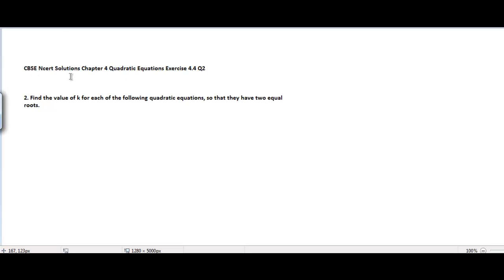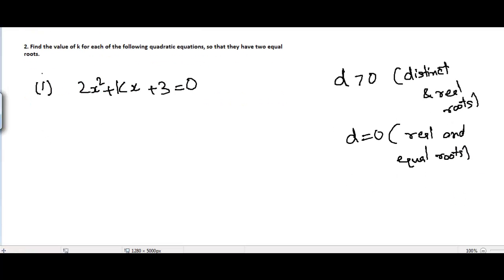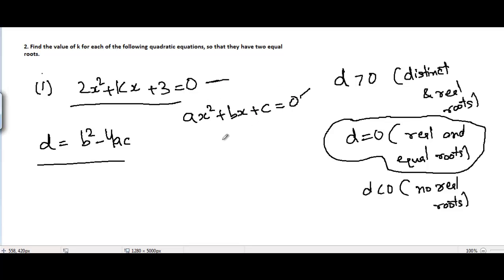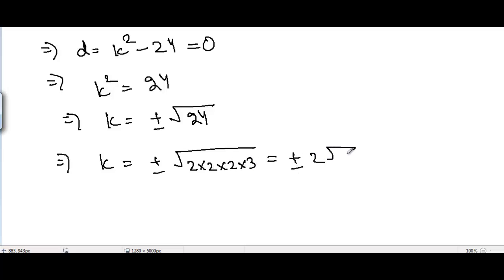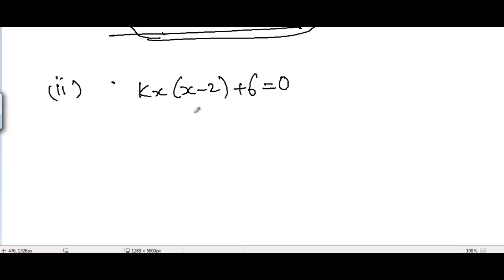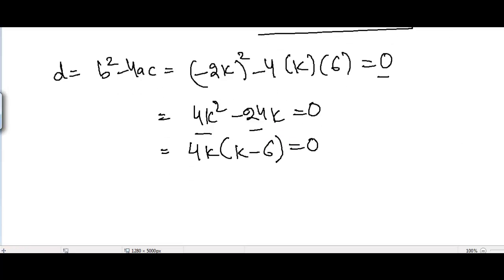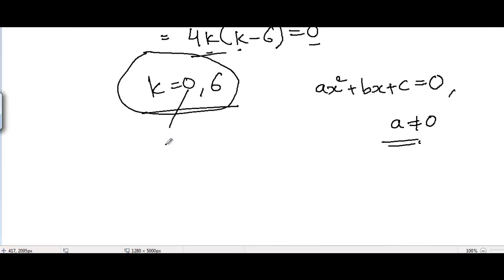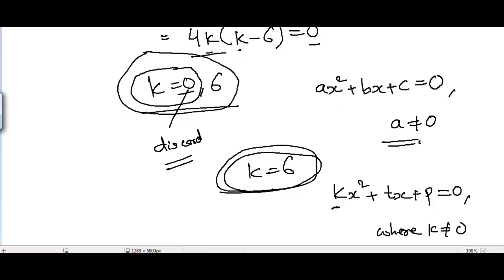Class 10 Chapter 4 Quadratic Equations Exercise 4 4 Problem 2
NCERT CBSE Maths Solutions Chapter 4 Quadratic Equations Exercise 4.4 Problem 2 Nature of Roots of Quadratic Equations